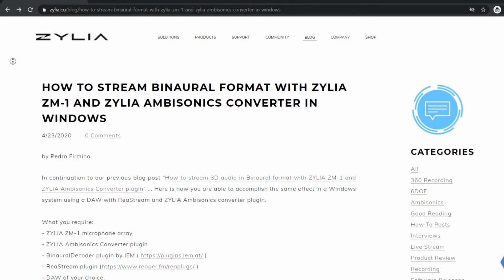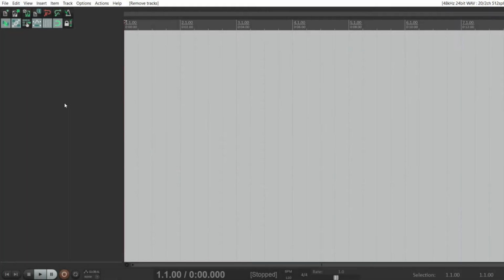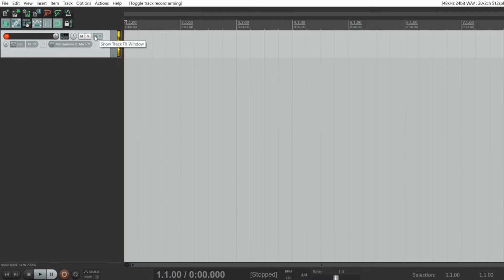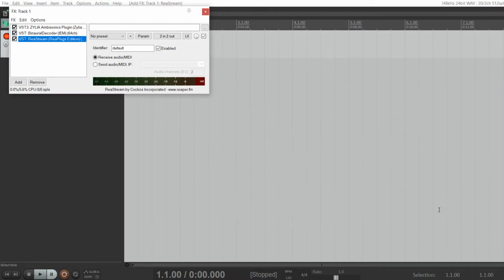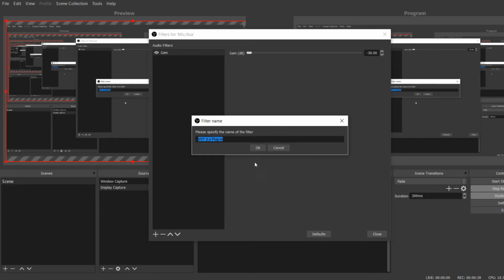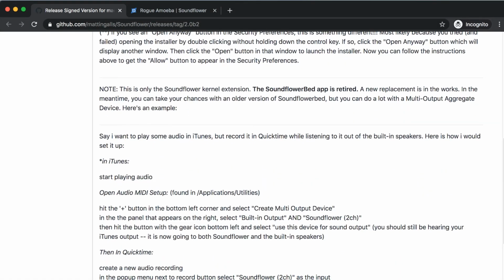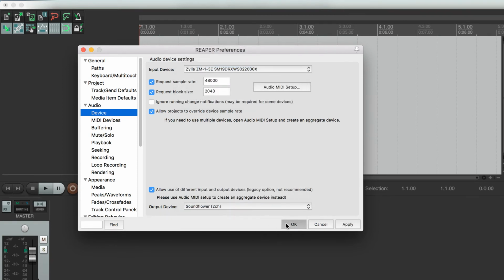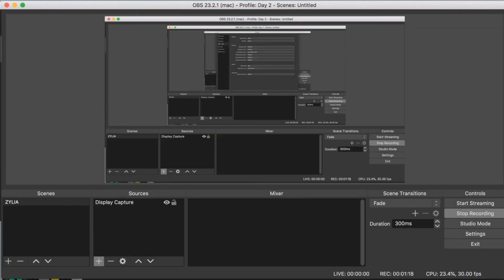How to Stream Binaural Audio for Windows and Mac